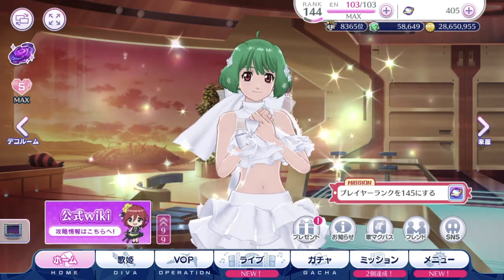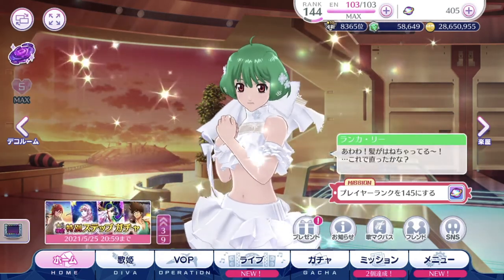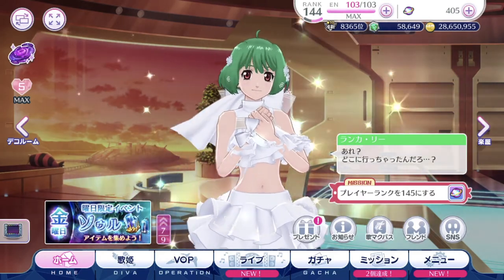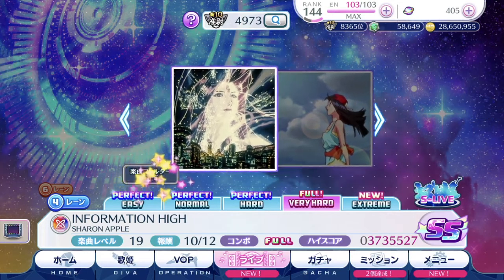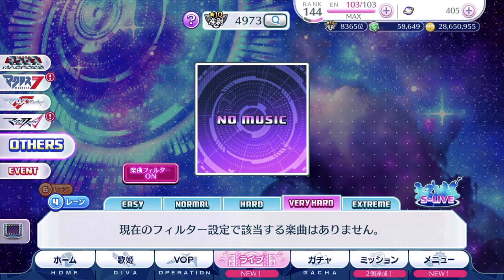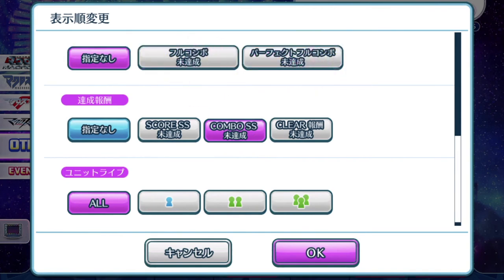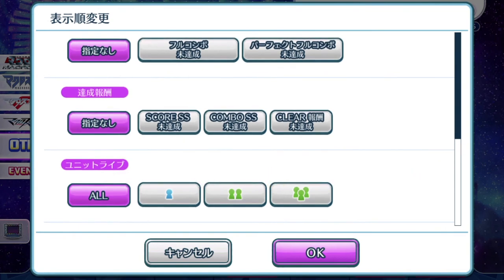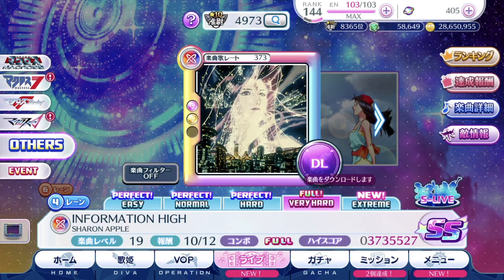【歌マクロス Tutorials】Ver 4.1.0 Live Songs Filter system (21st May 2021)